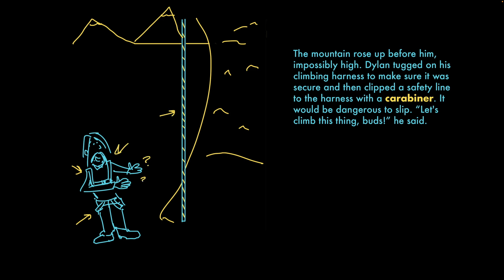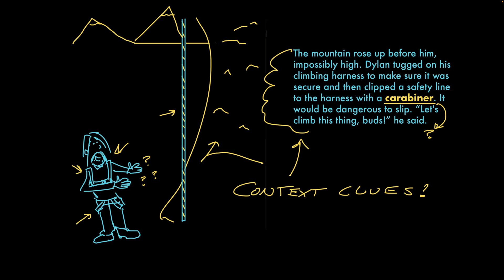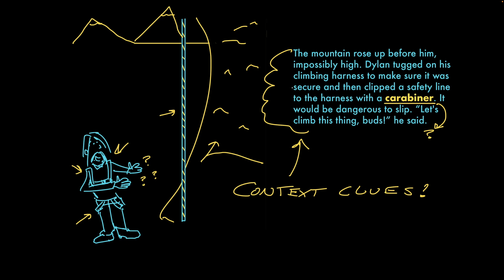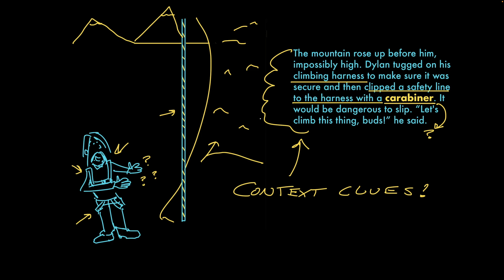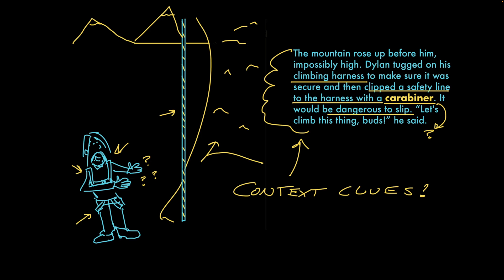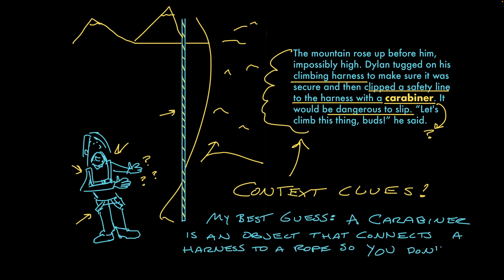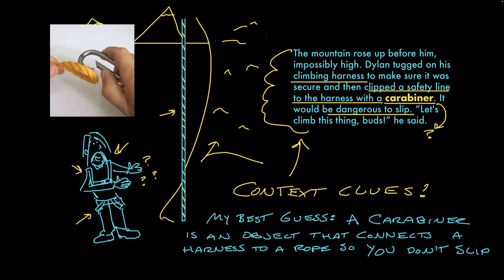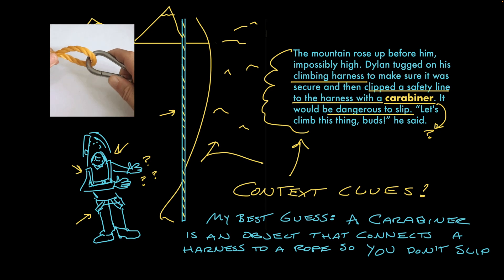Using context clues to determine the meaning of a word | Reading | Khan Academy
What do you do when you can't break down an unfamiliar word? Look at its neighbors! David walks through a process for determining the meaning of a word he's never seen before.